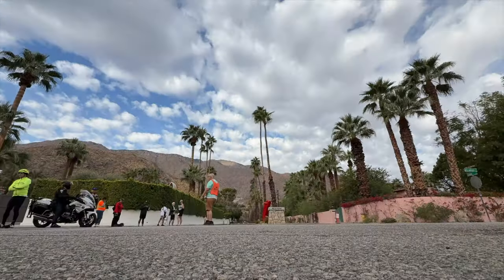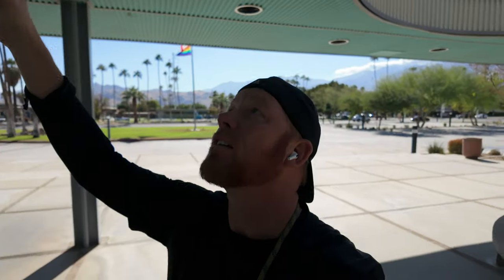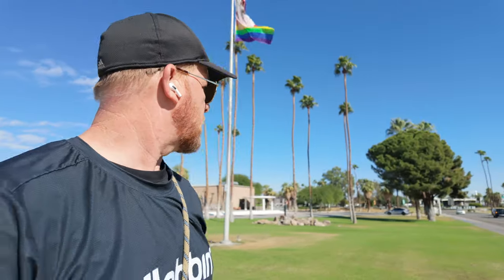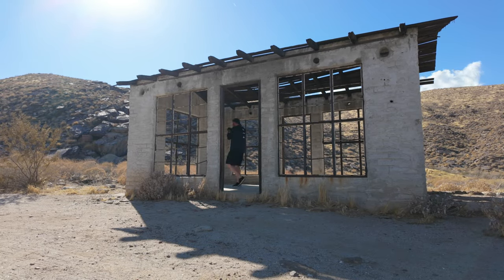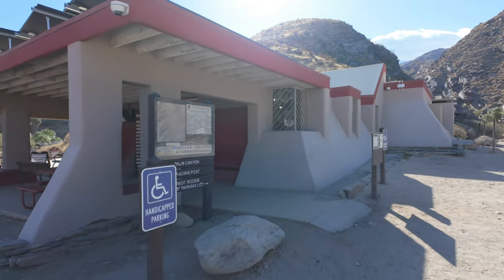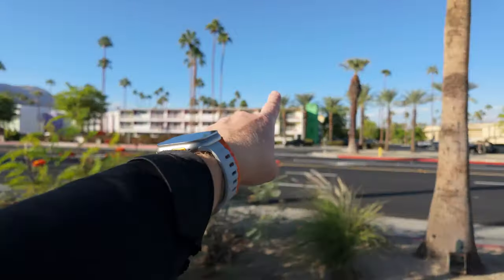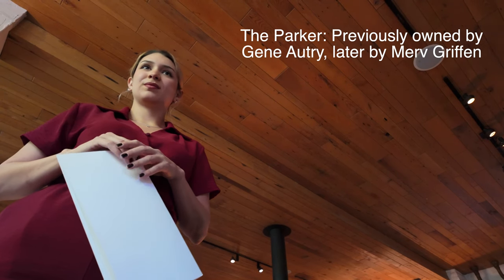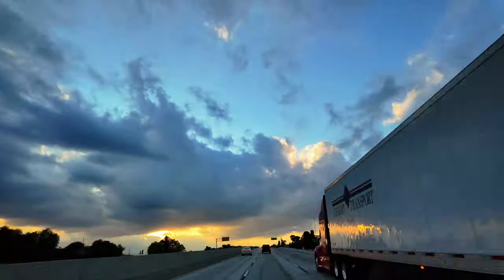X-Pro2: My Top Camera for 2024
After shooting Canon, Fuji, and Sony, I have decided on the Fujifilm X-Pro2 as my top choice for 2024. In this video, I take it on a photography challenge in Palm Springs to pair the classic Fuji look (testing a couple Fujifilm recipes) with the classic Palm Springs sights. From its unique design to the unbeatable image quality, I'll share what makes the X-Pro2 my ultimate camera. Whether you're a long-time Fujifilm fan or exploring options for your next camera, this review will give you a fresh look at why the X-Pro2 might just be the perfect fit for you!